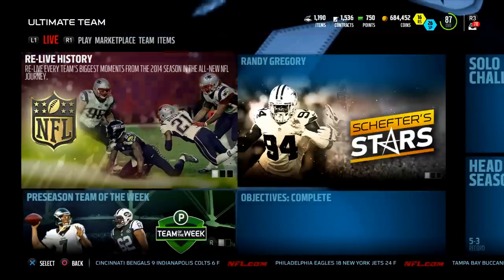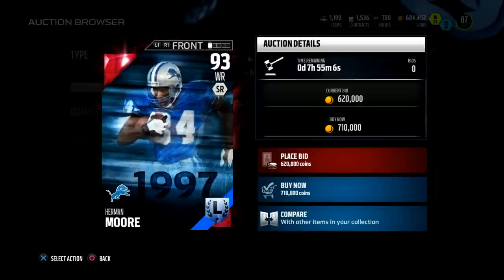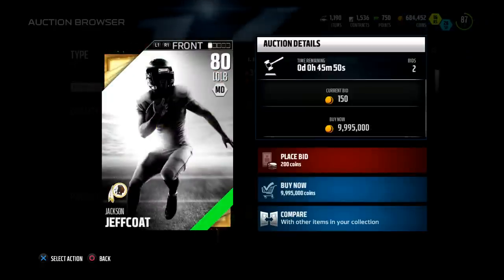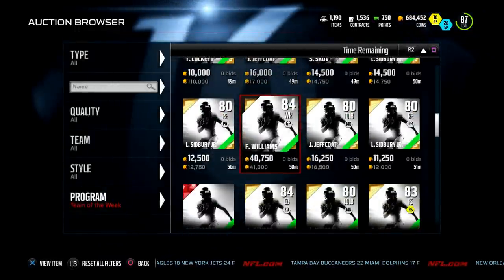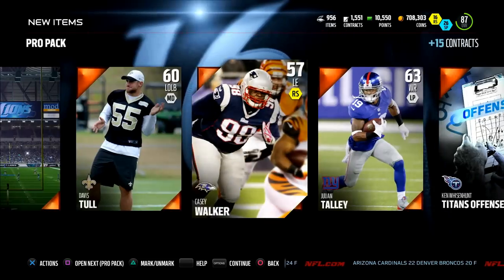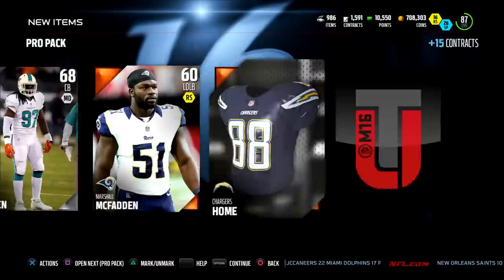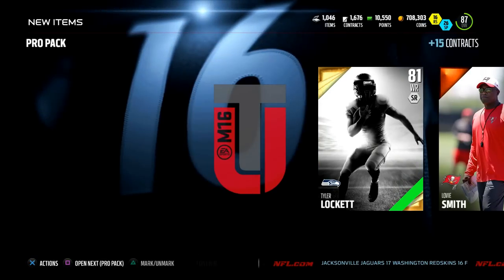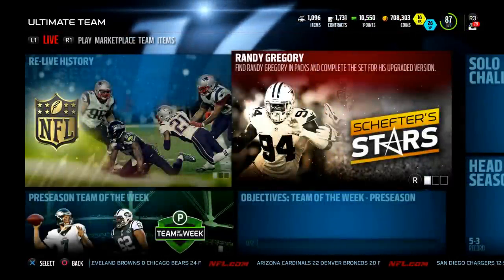Madden 16 Ultimate Team - HERMAN MOORE LEGEND! 93 OVERALL! - MUT 16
Madden 16 - Madden 16 Ultimate Team! Lions Box was FINALLY reveals and we got our first batch of Team of the Week items! Enjoy!